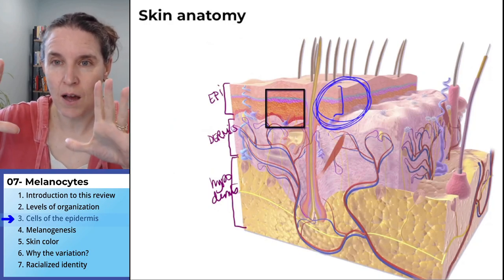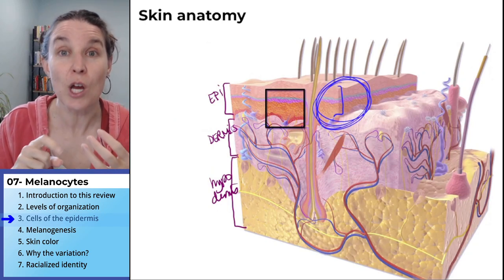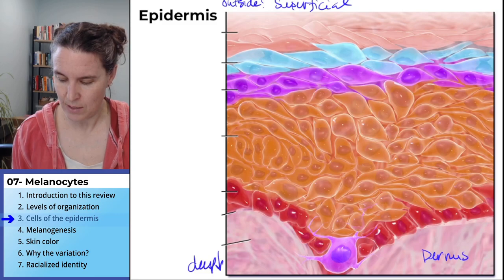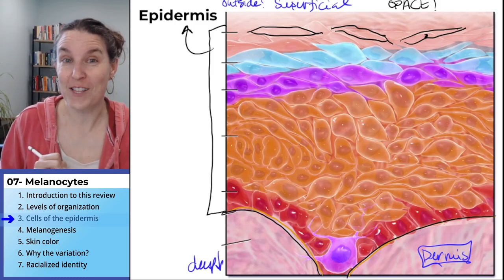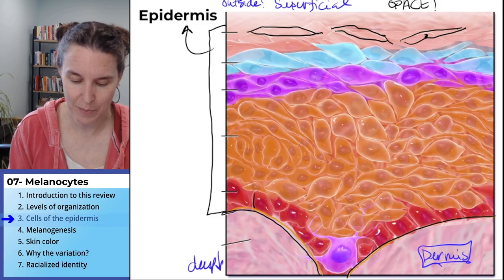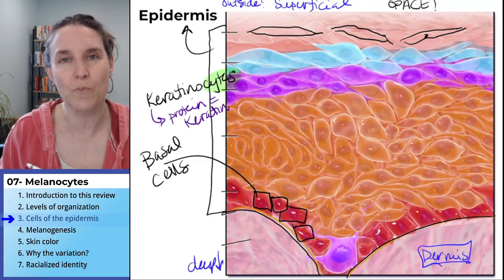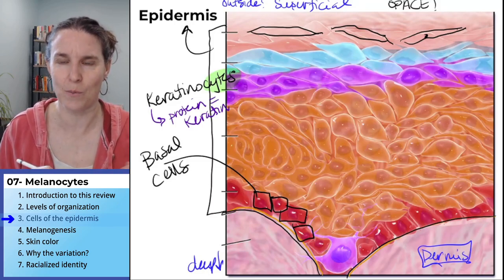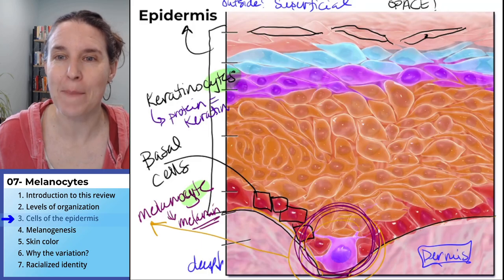Melanocytes 3- Cells of the epidermis